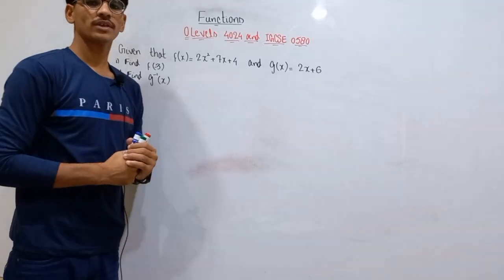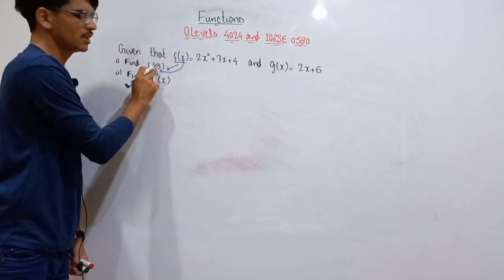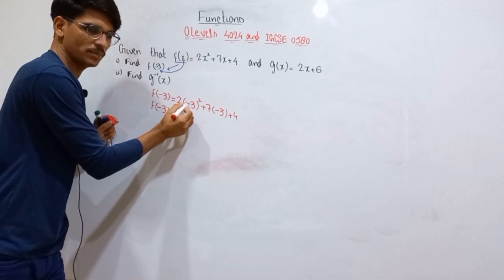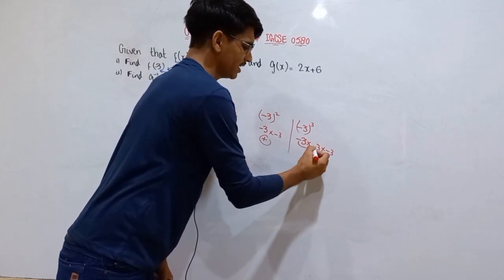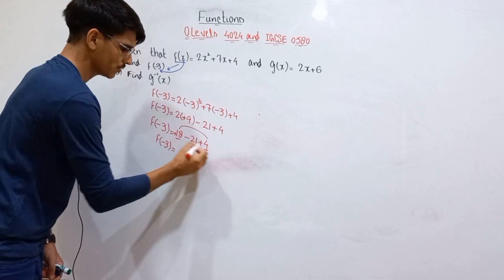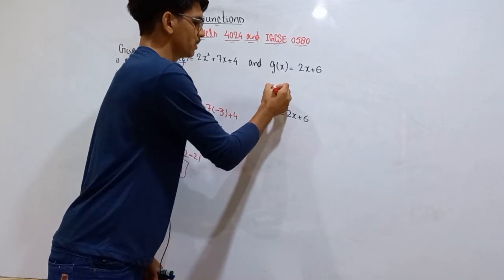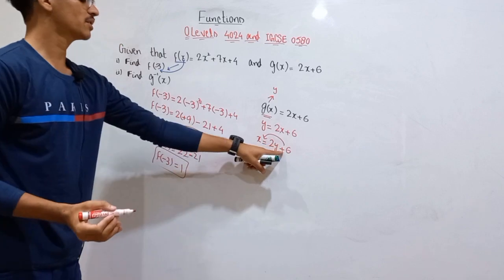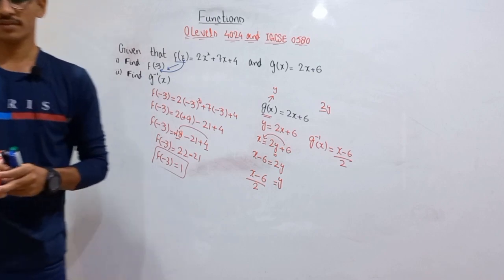Functions O Level 4024 and IGCSE 0580|| Inverse of a function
Are you struggling to wrap your head around the concept of functions and inverse functions? Look no further! In this video, we'll guide you through the basics of functions, including how to identify them, evaluate them, and even graph them. Then, we'll dive into the inverse of a function, exploring what it means for a function to have an inverse and how to find it. We'll cover important concepts like domain and range, one-to-one functions, and the horizontal line test, all while providing clear explanations and helpful examples to illustrate each idea. By the end of this video, you'll have a solid understanding of functions and inverse functions, and you'll be well on your way to mastering this important topic in mathematics. So, whether you're a student struggling with homework or just someone looking to brush up on your math skills, this video is for you!